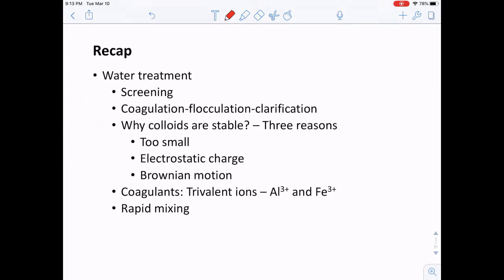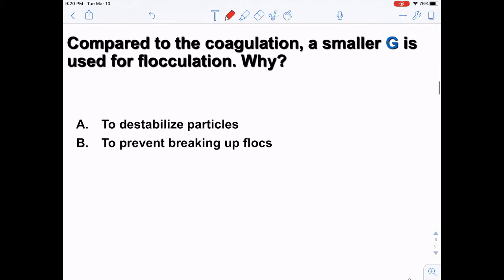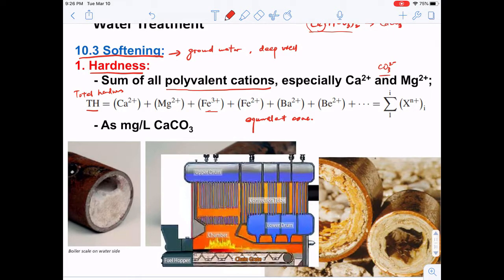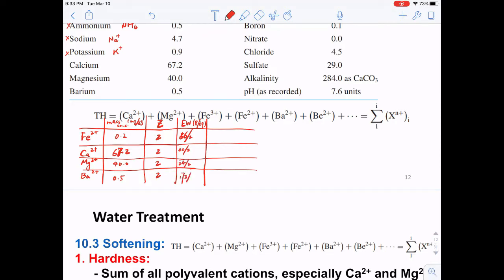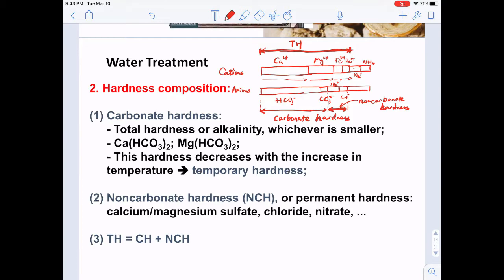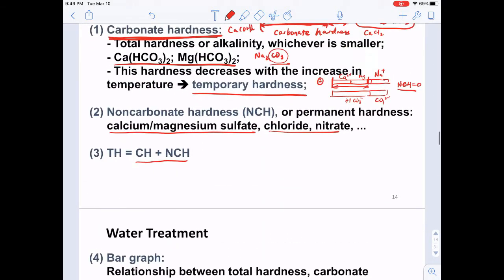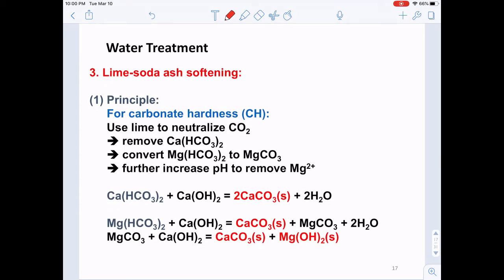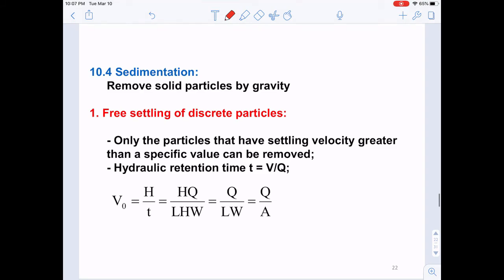Fundamentals of Environmental Engineering and Science - Class 14 - Water Treatment - Hardness